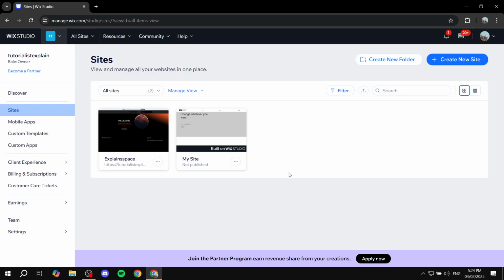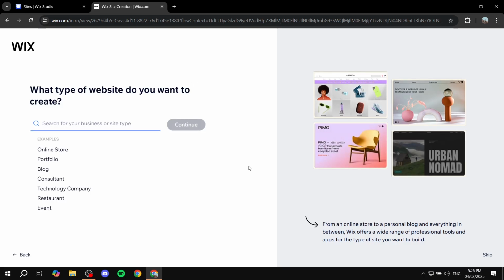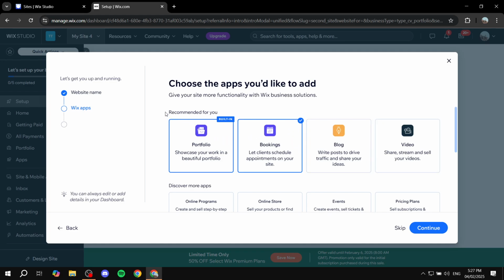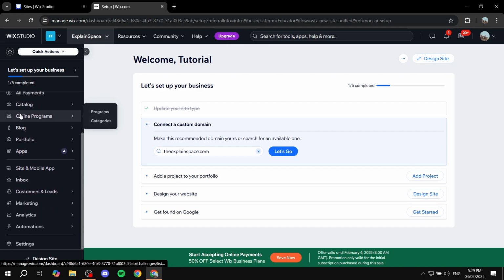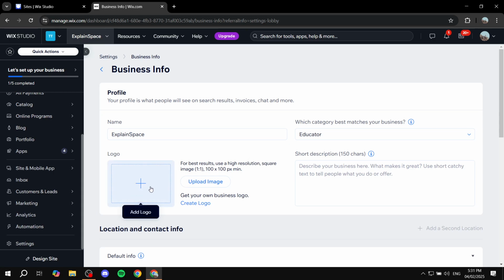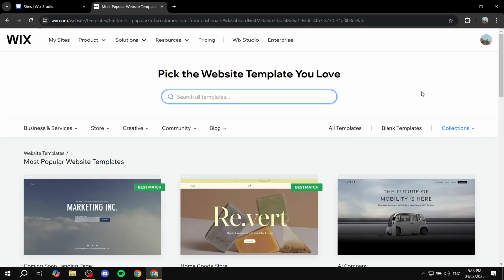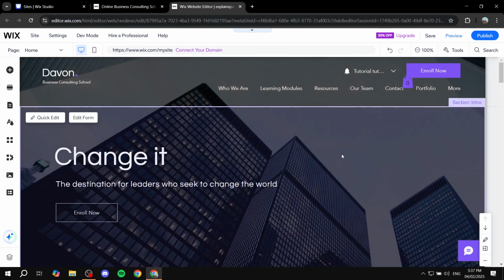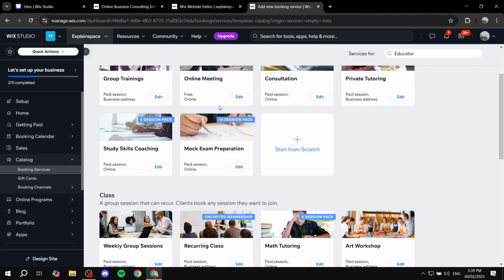Wix Educational Website Tutorial | How to Create Educational Wix Website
Wix Educational Website Tutorial
If you are looking for a video about How to Create Educational Website on Wix, here it is!